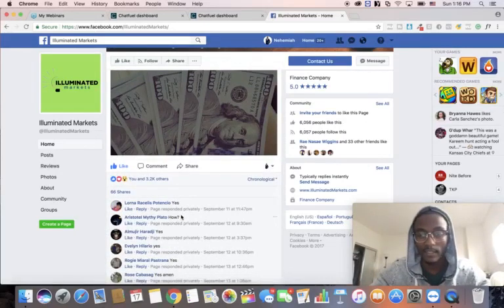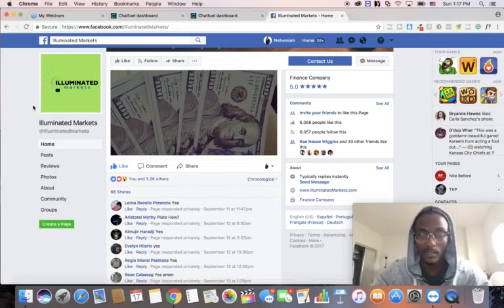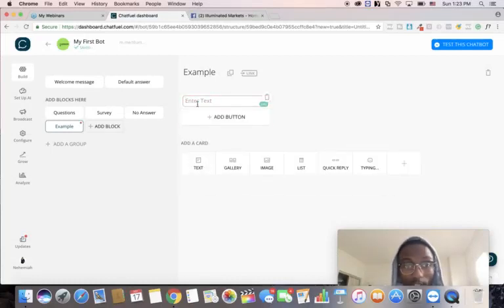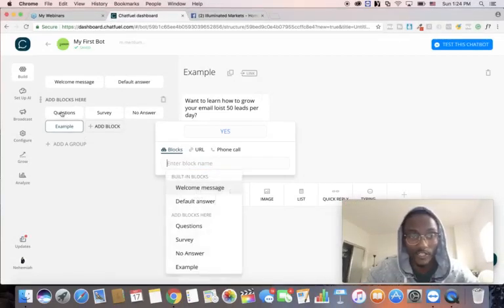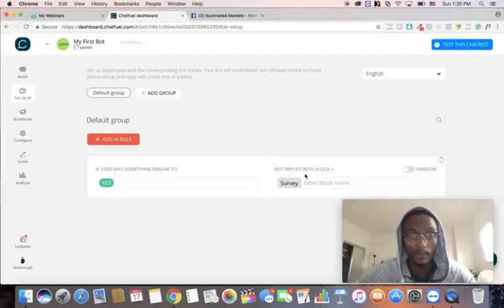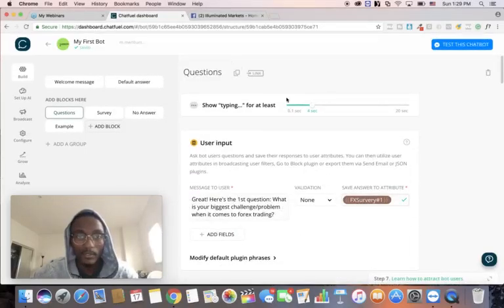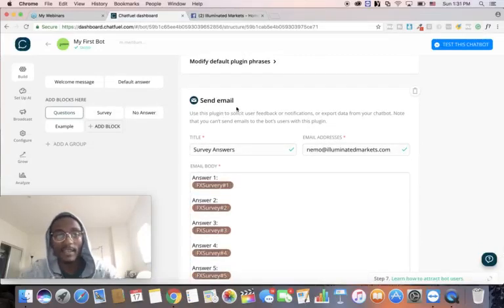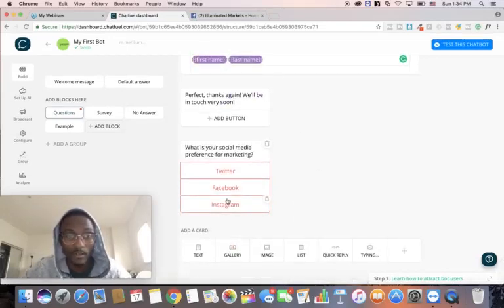How to Easily Setup A Facebook Chatbot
I've been using a Chatbot to survey people for my brokerage firm so I wanted to help you guys set up your own chatbot!